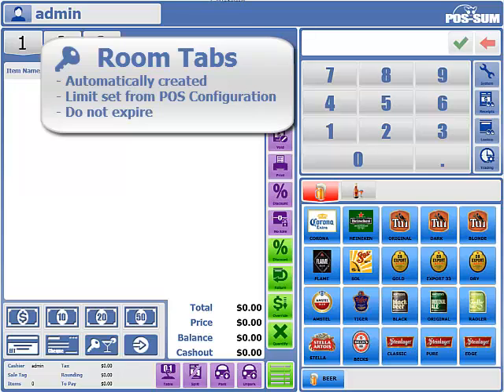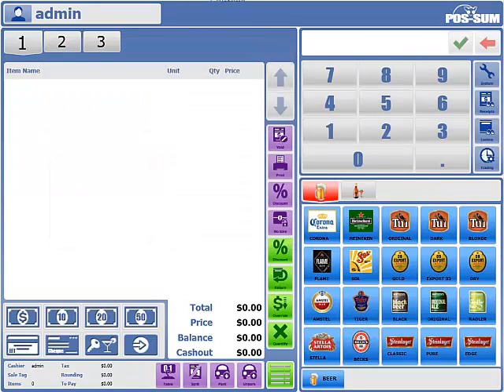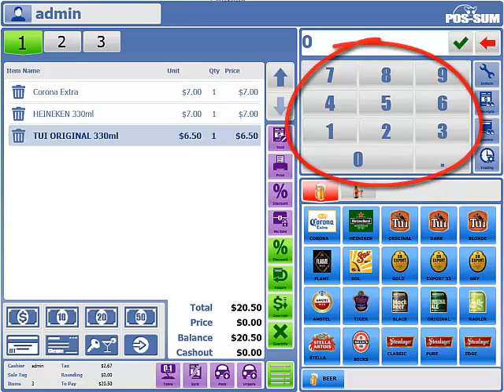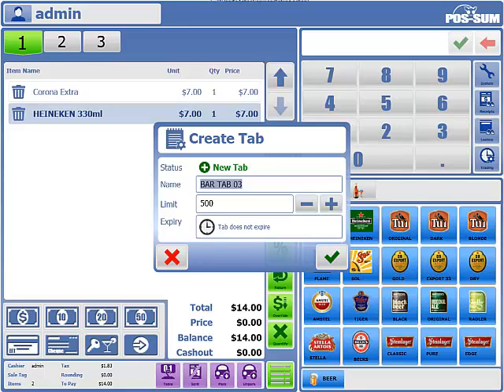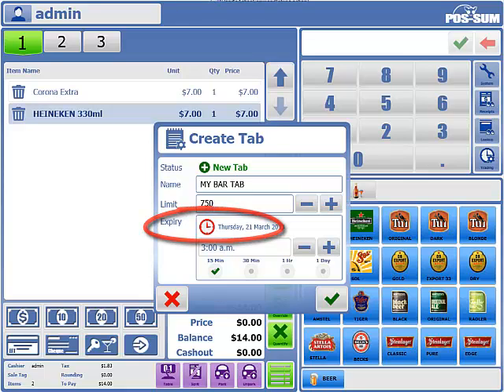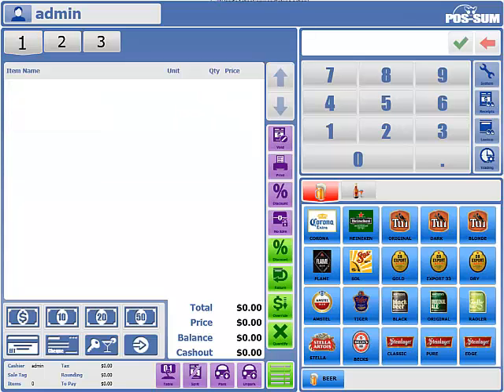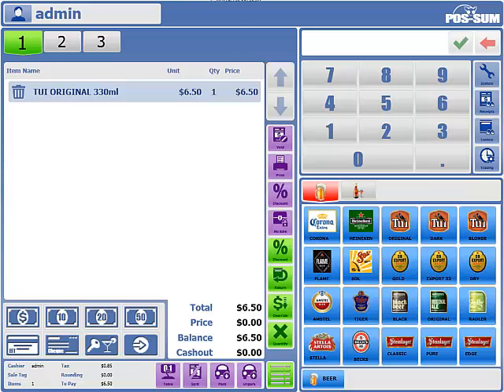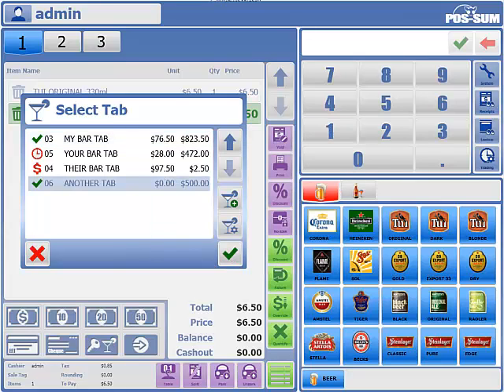POS-SUM Using Bar and Room Tabs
An overview showing how to use POS-SUM Point Of Sale Tabs feature. This covers what Tabs are, the difference between BAR tabs and ROOM tabs and how to create, edit and use tabs a part of POS-SUM POS operation